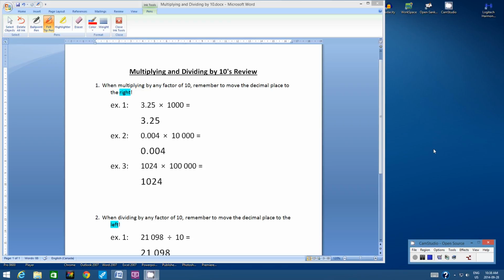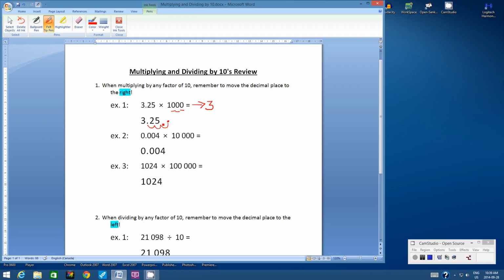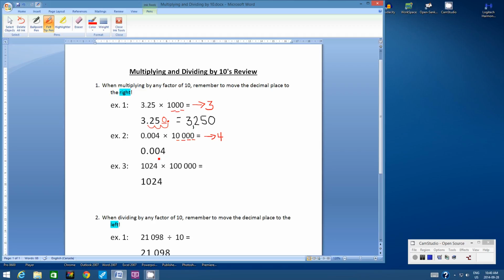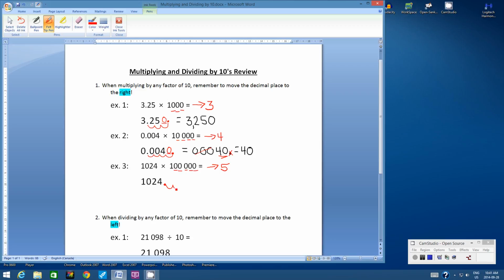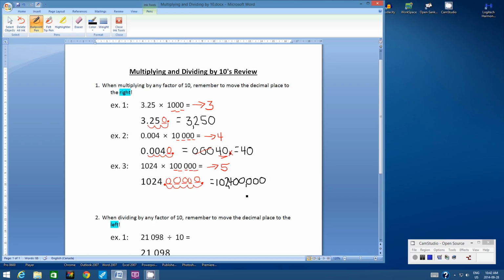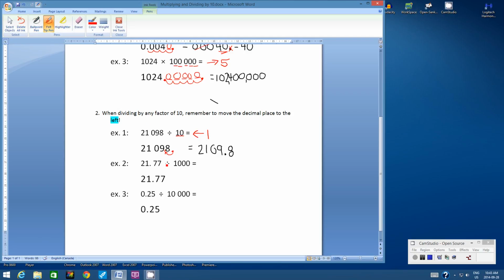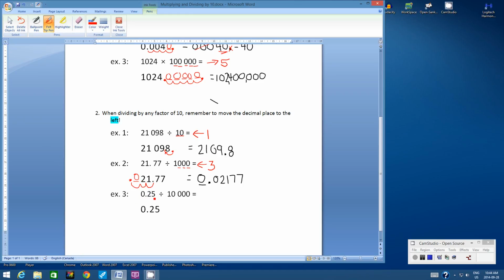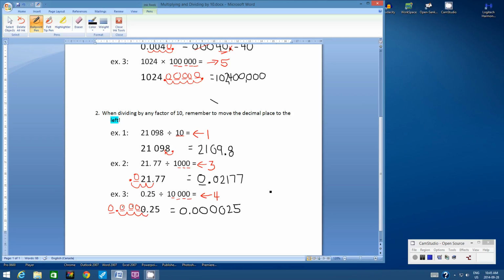Multiplying and Dividing by 10's (2016)